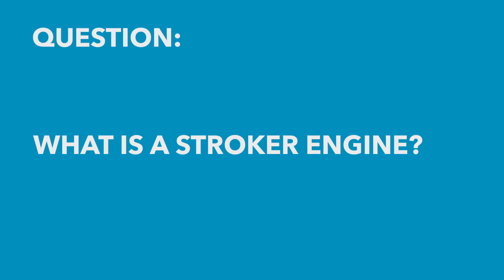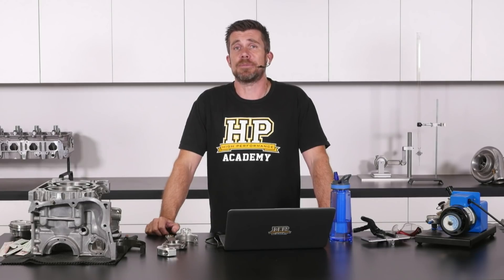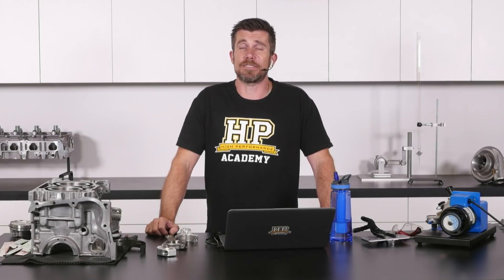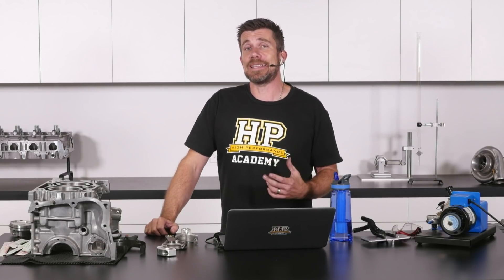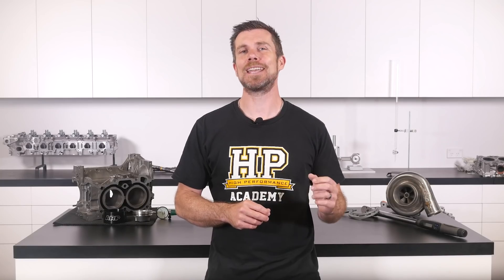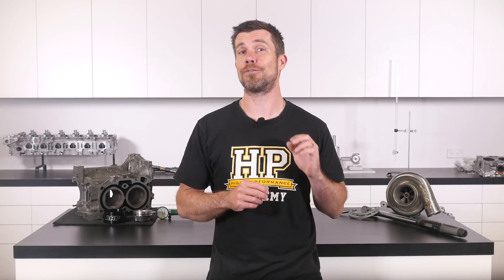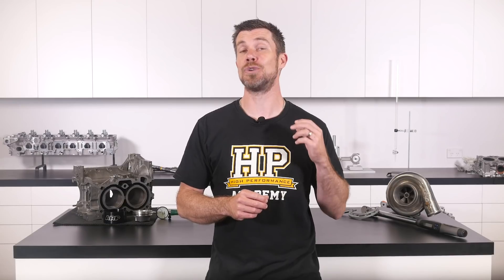Stroker Engines | What ARE They? [HPA Q&A]